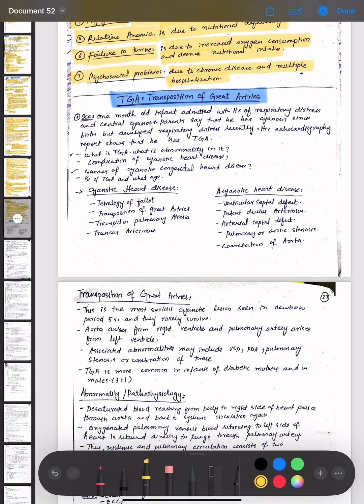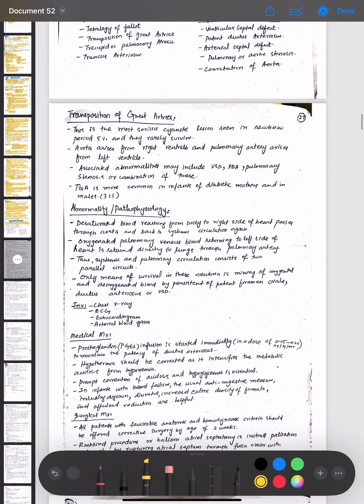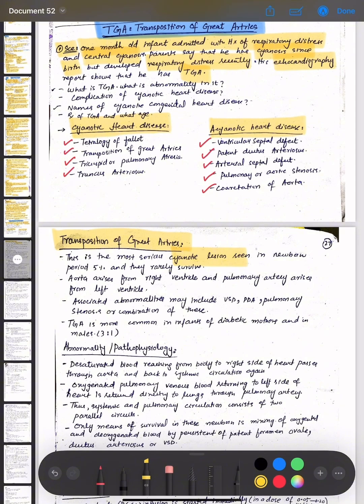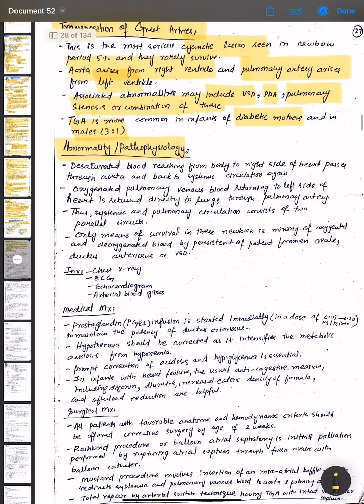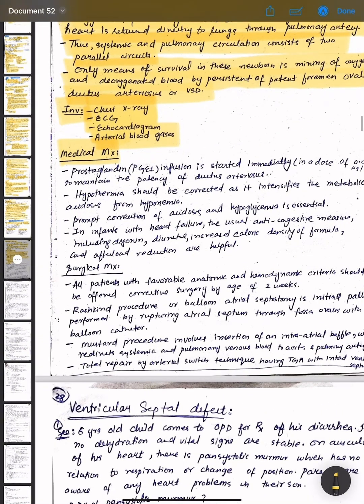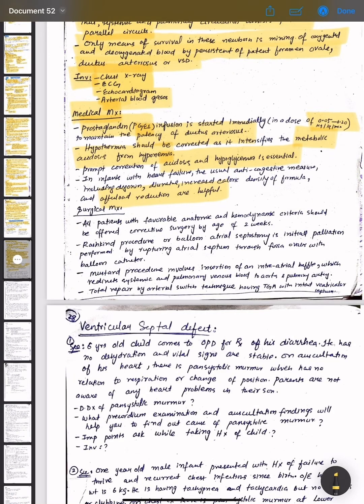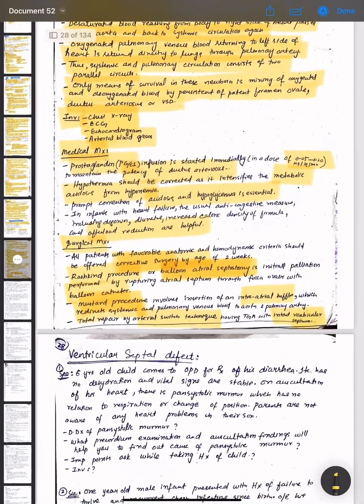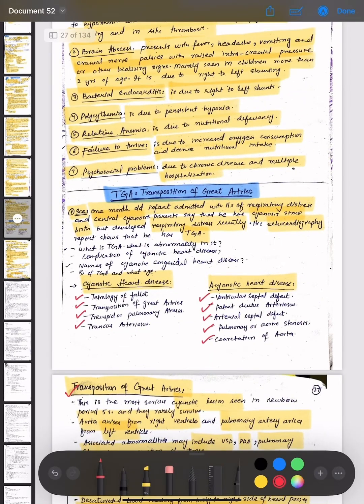Transposition of the Great Arteries (TGA) | CVS Paediatrics @easyymedicine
In this comprehensive video, we explore Transposition of the Great Arteries (TGA), a critical congenital heart defect in which the two major arteries—the aorta and pulmonary artery—are incorrectly connected. In a typical heart, the right side pumps oxygen-depleted blood into the pulmonary artery, which carries it to the lungs to pick up oxygen, while the left side pumps oxygen-rich blood into the aorta to be distributed throughout the body. In TGA, however, the aorta arises from the right ventricle, and the pulmonary artery comes from the left ventricle, reversing the flow of blood. As a result, oxygen-poor blood circulates through the body, while oxygen-rich blood returns to the lungs, which can lead to severe oxygen deprivation in tissues and organs.

This defect is typically diagnosed in infancy, as affected babies show symptoms such as cyanosis (bluish skin due to low oxygen levels), rapid breathing, and poor feeding. If left untreated, TGA can be fatal, so prompt medical intervention is crucial.

We cover the essential aspects of TGA, including:
 • The Anatomy and Pathophysiology: How the heart’s altered structure affects circulation and oxygen delivery.
 • Clinical Features and Symptoms: Signs that parents and doctors should be aware of in newborns.
 • Diagnosis: Common diagnostic tools, such as echocardiograms and cardiac catheterization, used to confirm TGA.
 • Treatment Options: The primary treatment for TGA is the Arterial Switch Operation, a surgical procedure that repositions the arteries to their correct locations. This procedure is typically performed within the first few days or weeks of life to restore normal blood circulation.
 • Long-Term Outlook: After surgery, many children can live healthy lives with appropriate follow-up care. However, regular monitoring is essential to detect any potential long-term complications, such as coronary artery issues or arrhythmias.

This video is ideal for medical students, pediatricians, cardiologists, and anyone interested in understanding one of the most common and serious congenital heart defects in children. It provides a detailed look at the condition, treatment strategies, and ongoing care required to ensure the best possible outcome for affected children.